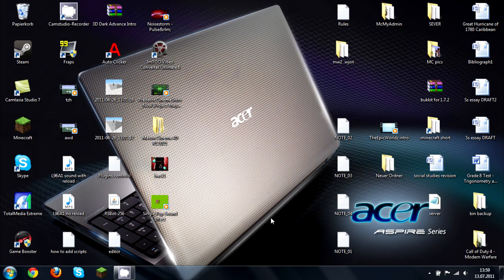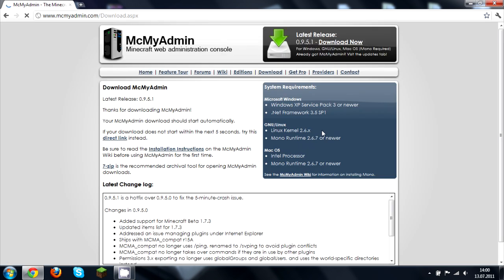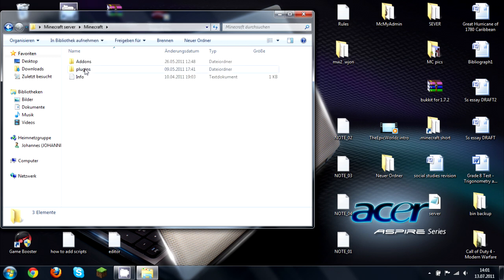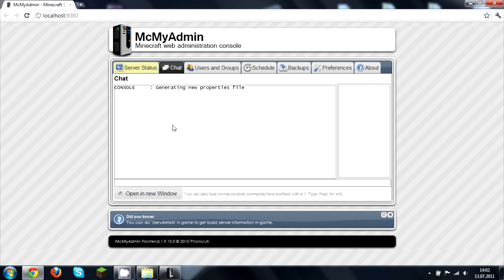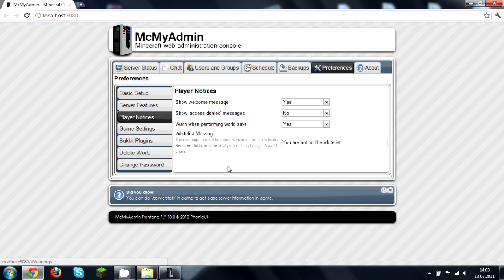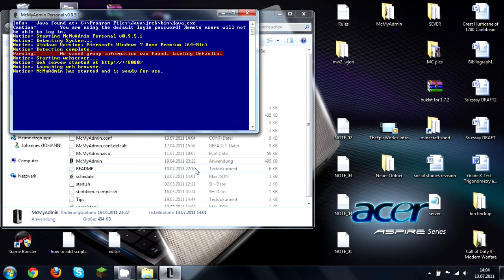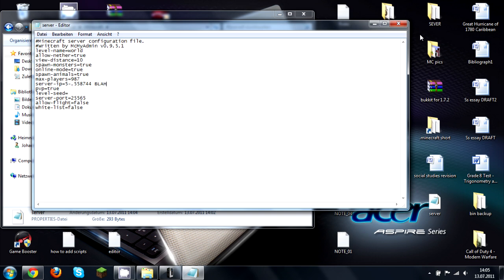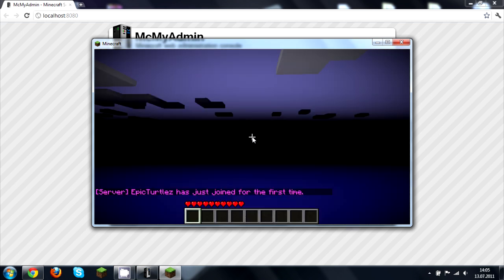How to make a minecraft server [McMyAdmin]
Hello everybody! today ill show you how to make a minecraft server with a really good program called McMyAdmin. sorry for the bad lagg.. hope you can follow the video fine. don't forget Surreality part 2 will be out in 1-2 days!